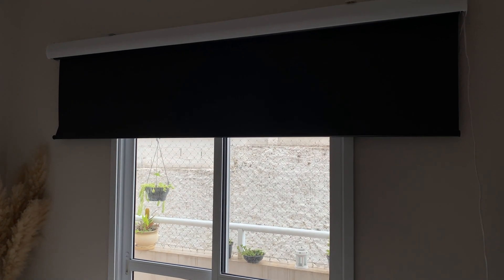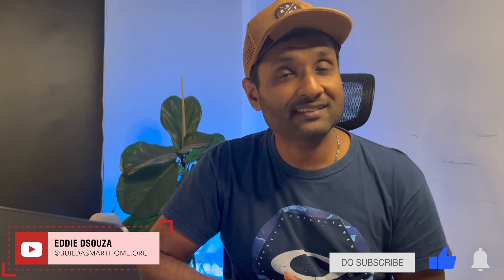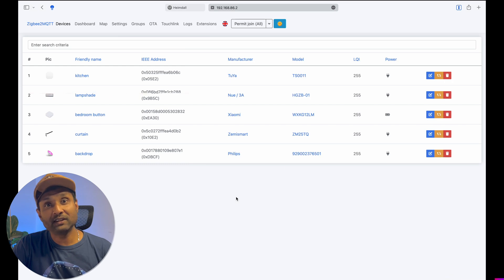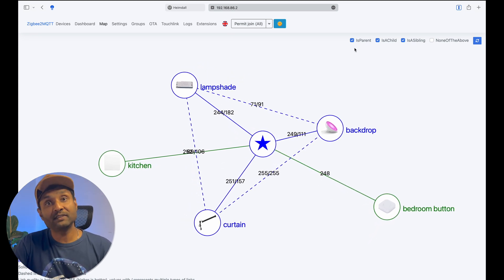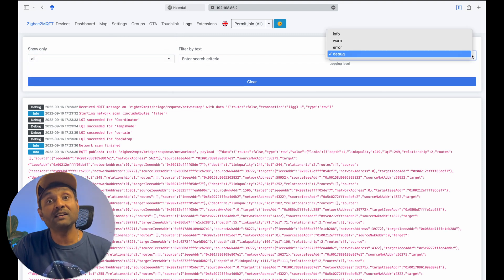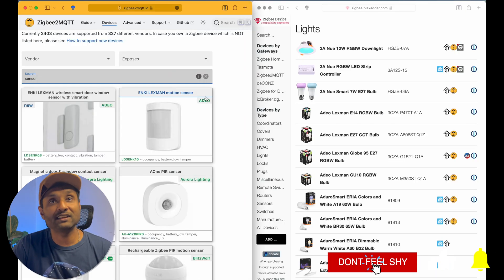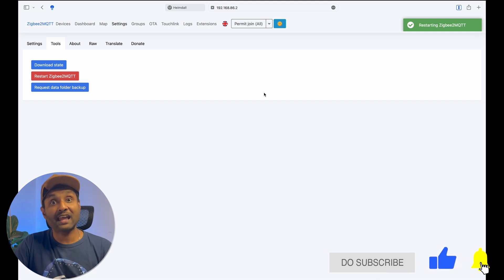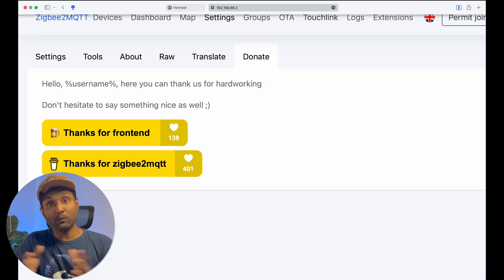10 EASY Zigbee2MQTT Tips That will Make YOU an Expert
Zigbee2MQTT is an awesome software to add support for all kinds of Affordable Zigbee devices to your smart home. I will give you 10 tips to Level Up the Way you use this Amazing Software and get the best out of it. You can use this tips with zigbee2mqtt home assistant or zigbee2mqtt homebridge.

⏱️ TIMESTAMPS ⏱️:
00:00 - Intro
00:44 - Opening
01:00 - What you will need
01:26 - 10 Zigbee2MQTT Tips
02:46 - Zigbee2MQTT Easy Tips
07:12 - Closing